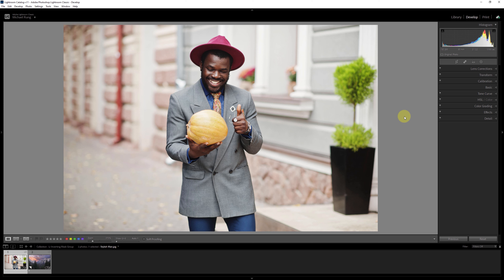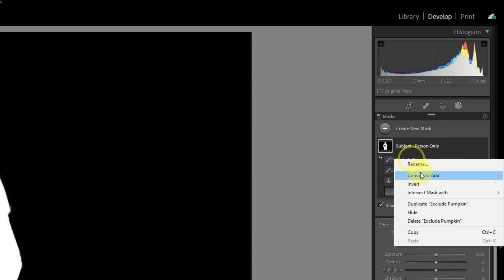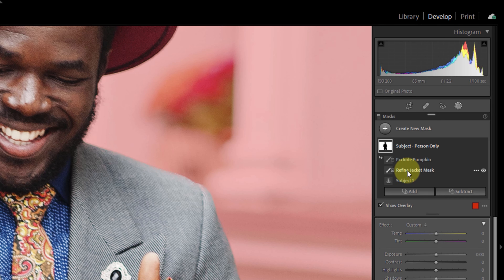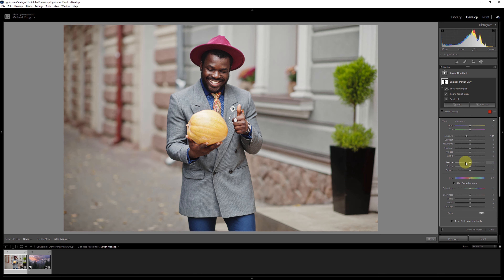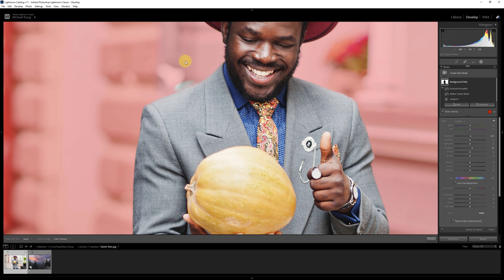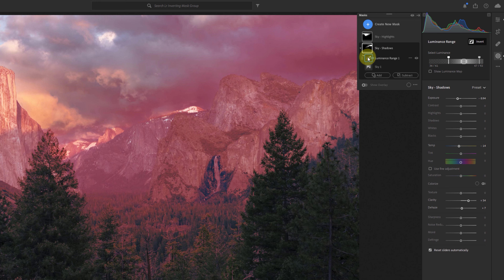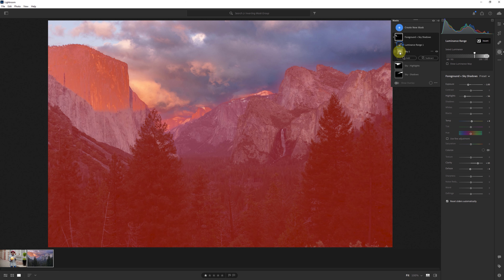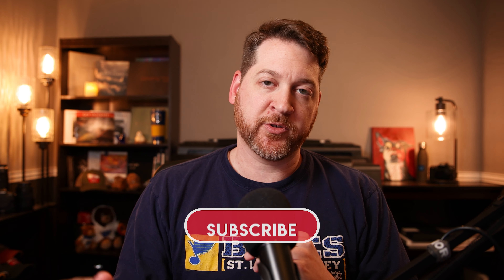How to Invert Lightroom Mask Groups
How do you invert a complex mask in Lightroom? Great question! In this video, I walk through how to invert a mask group within Lightroom and Lightroom Classic in a few easy steps.

I suspect this is something Adobe will address in a future update but, for now, you'll need to follow these steps to manually invert mask groups in Lightroom.

This works for all versions of Lightroom, and Adobe Camera Raw.

🔴 OTHER INFORMATION 🔴
PROUD MEMBER OF THE NATURE FIRST ALLIANCE